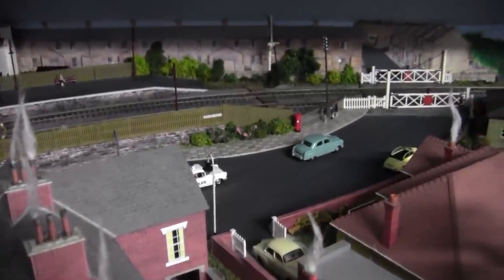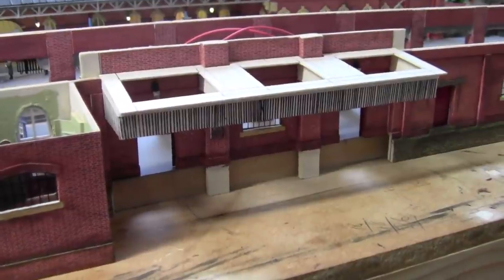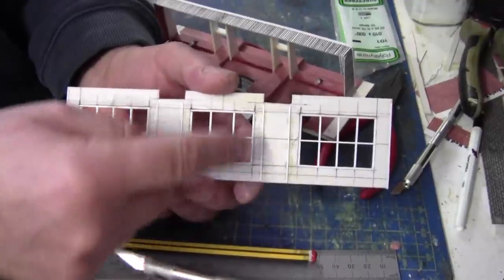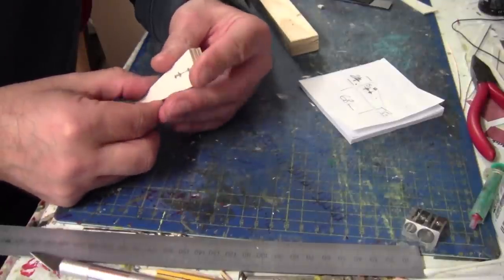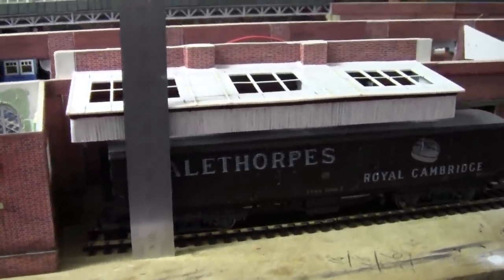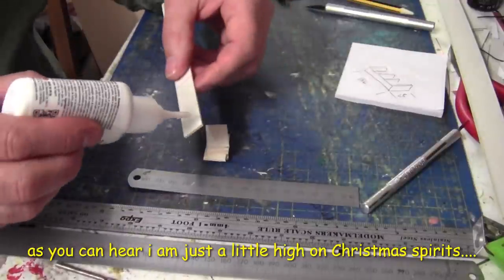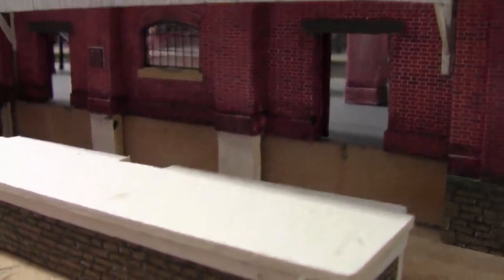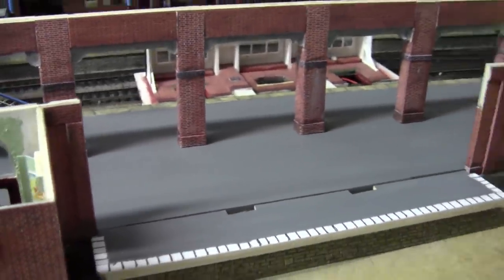The Station Part 28. Loading bay and Gates No 249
Now that the snow has melted, and there has been no floods. work can now resume on the station. Enjoy